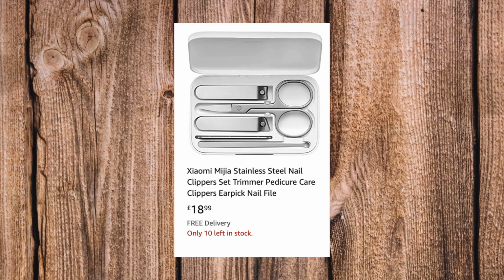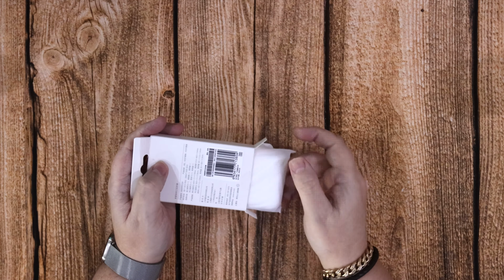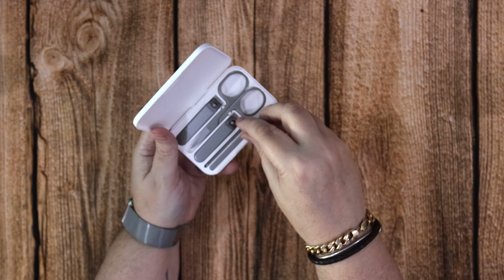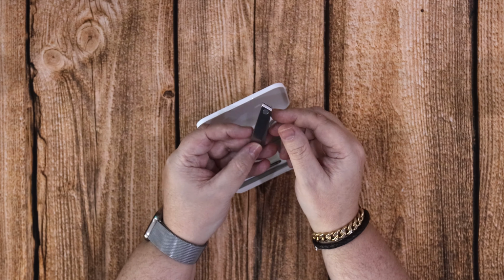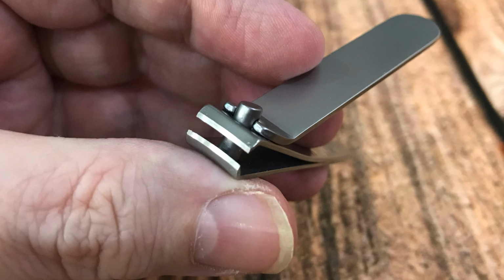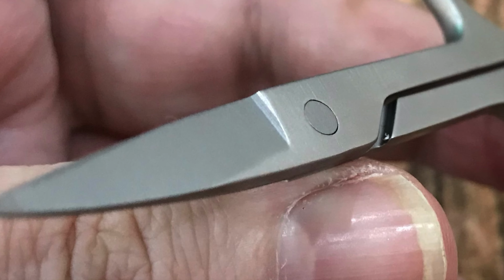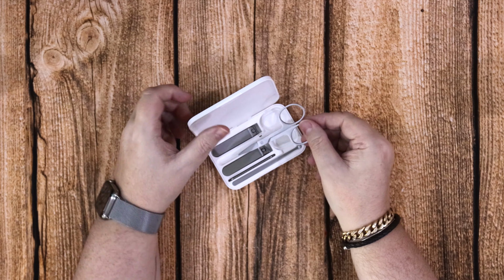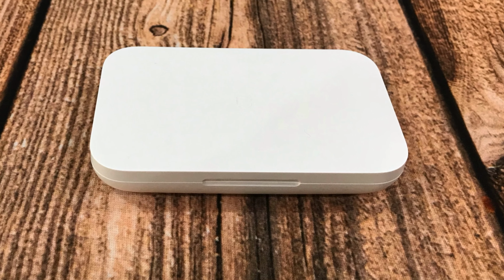Xiaomi Space-Age Nail Kit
Amazing quality nail clipping set by Xiaomi Mijia. I needed a new clipper set and so I decided to try out this by Xiaomi. It is so Apple like in design and innovation and I love it. Please note that I bought this product myself and no one has paid me to make this review.